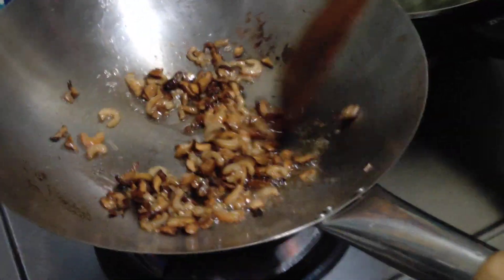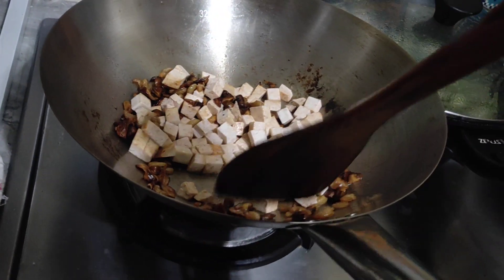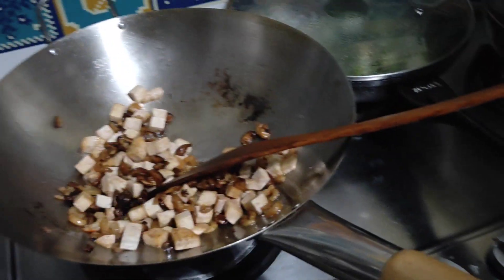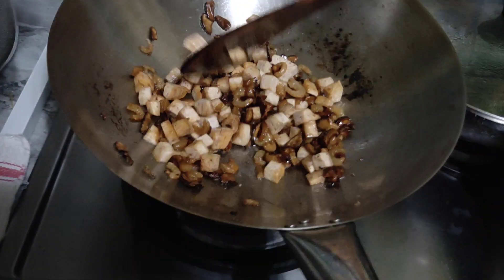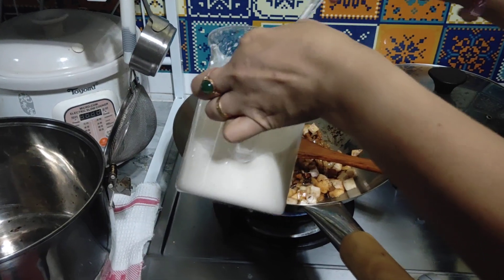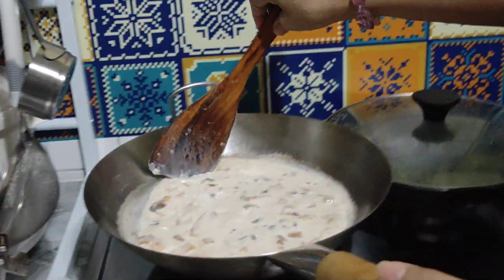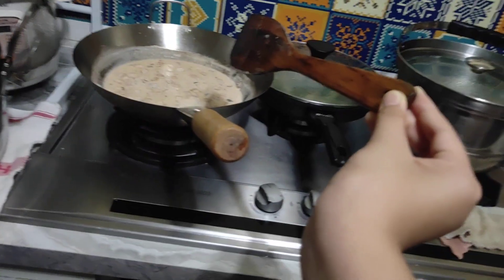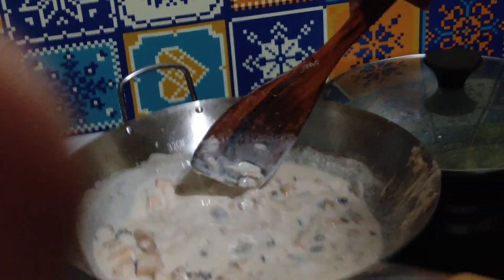𝚌𝚘𝚘𝚔𝚒𝚗𝚐 𝚢𝚊𝚖 𝚌𝚊𝚔𝚎. 𝚢𝚊𝚖,𝚜𝚖𝚊𝚕𝚕 𝚖𝚞𝚜𝚑𝚛𝚘𝚘𝚖𝚜🍄 𝚊𝚗𝚍 𝚜𝚖𝚊𝚕𝚕 𝚙𝚛𝚊𝚠𝚗𝚜🍤,𝚛𝚒𝚌𝚎 𝚏𝚕𝚘𝚞𝚛 𝚠𝚒𝚝𝚑 𝚙𝚎𝚙𝚙𝚎𝚛,𝚜𝚙𝚒𝚌𝚎𝚜,𝚜𝚘𝚢 𝚜𝚊𝚞𝚌𝚎.